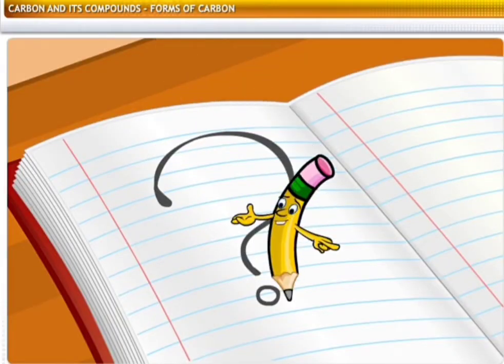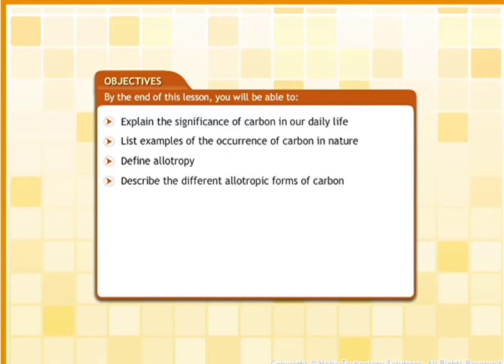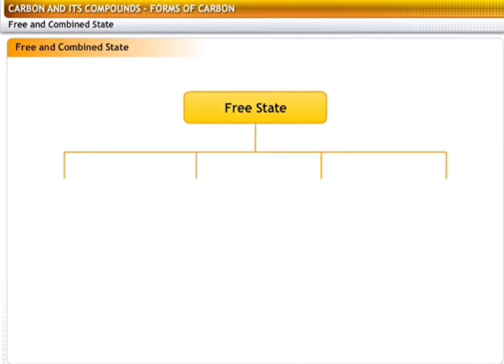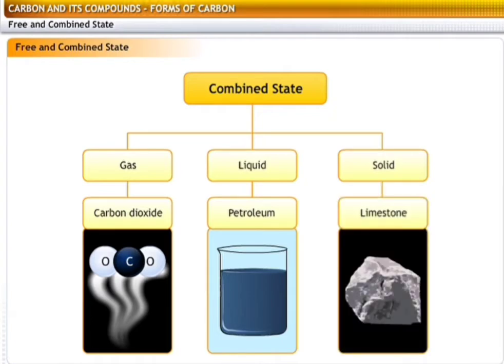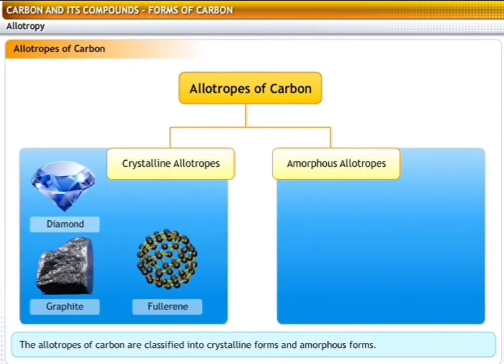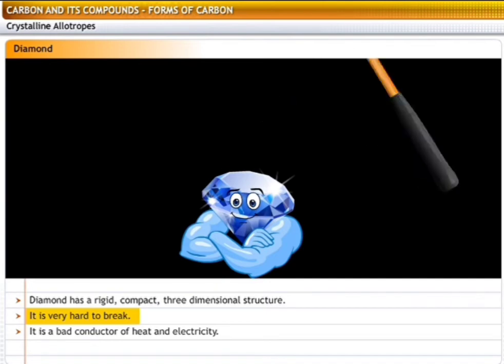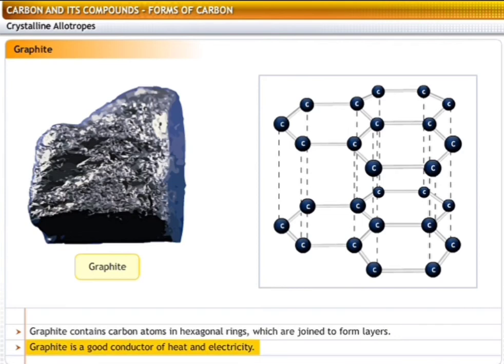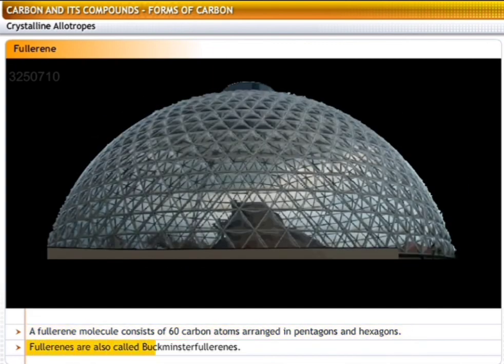Class 10 - CBSE Forms of Carbon